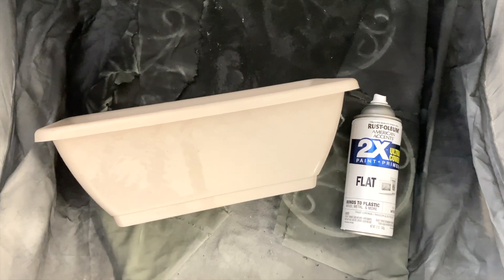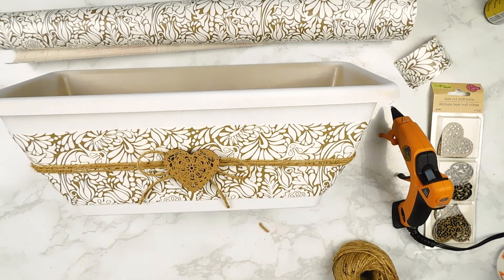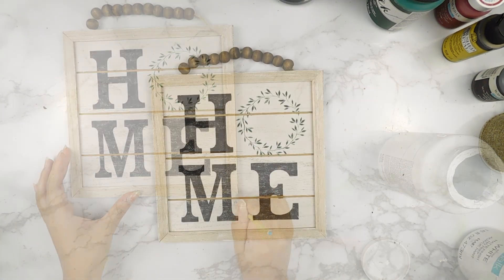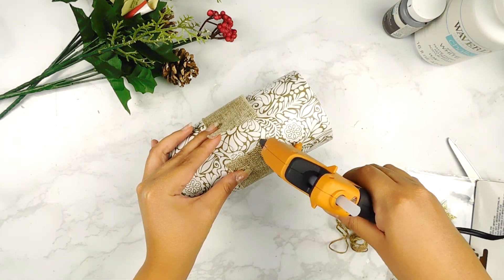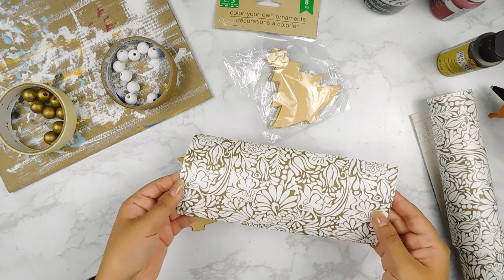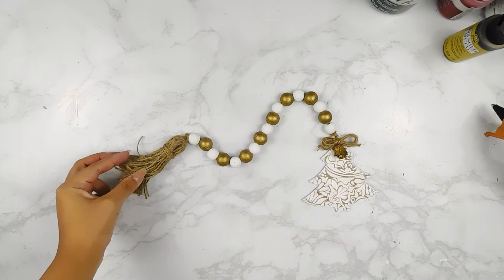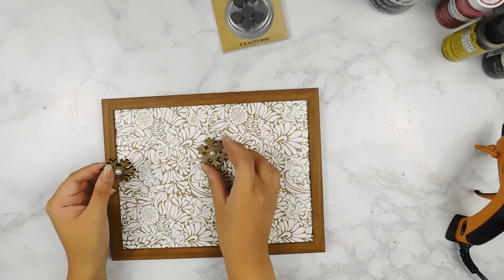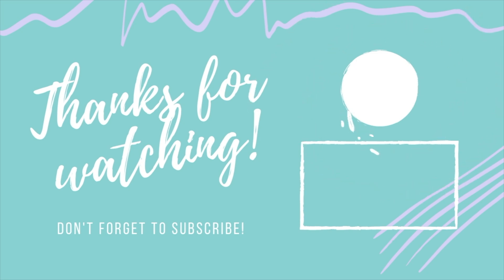5 NEW *MUST TRY* DOLLAR TREE CONTACT PAPER DIY'S | DOLLAR TREE CHRISTMAS DECOR DIYS 2022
Join me today as I work on five beautiful Dollar Tree Christmas DIYs, four using DT contact paper!  Joining me today is @HappinessCreated, @daysidiy, & @OurGrayHouse! 💕🏡

🛒 Quick Links:
Portable Spray Tent
Mini Gorilla Hot Glue Gun
Silhouette Cameo 4

📬 Friend Mail 💌
DIY From House to Home
875 S Estrella Pkwy 7737

Time Stamps:
00:00 Intro
00:29 DT Planter DIY
02:01 DT Home Sign DIY
03:55 DT Vase DIY
05:43 DT Beaded Garland DIY
07:55 DT Command Center DIY
10:00 Final Reveal
10:29 Thank you so much for watching!

Intro/Outro Music by Jay Man | OurMusicBox